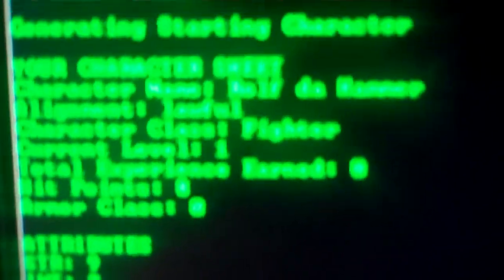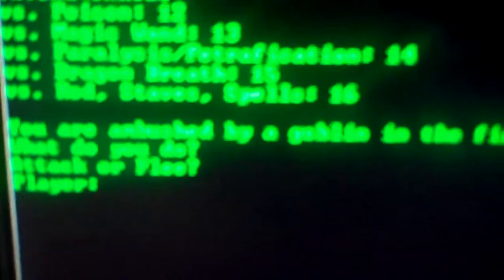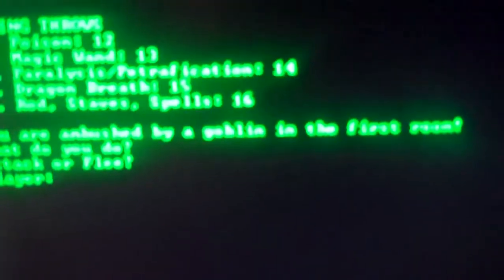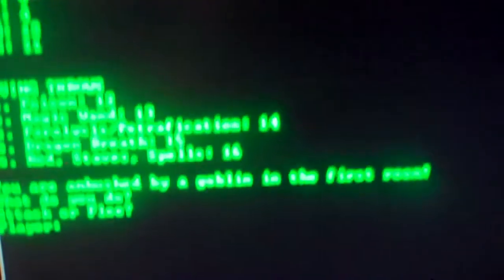Project Delve Update 2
My second update on my text-based RPG engine I've been messing around with to learn JAVA.  I've build a die roller, character stat generator, and a functioning melee combat loop that determines Player intent, rolls initiative, to-hit, and damage.  It also assigns damage to the player (I need to build the death conditional still).  Still a work in progress, and I'm still a total noob at this, but I'm learnin'!